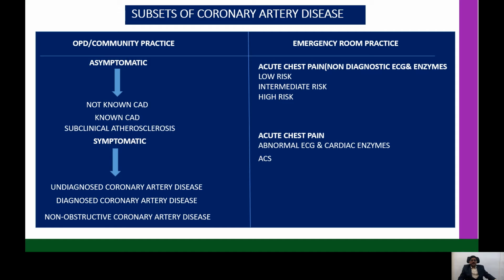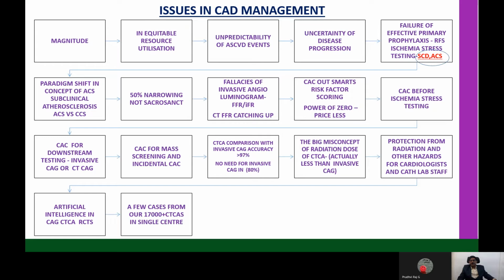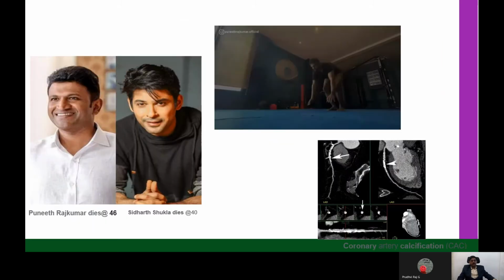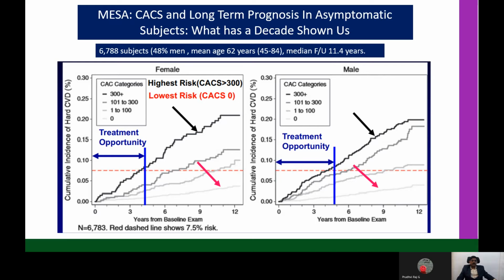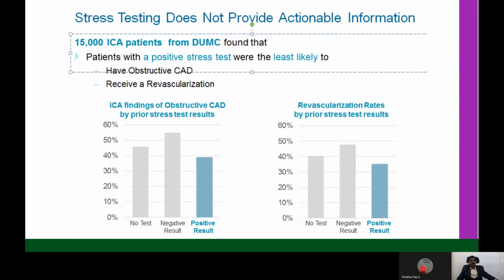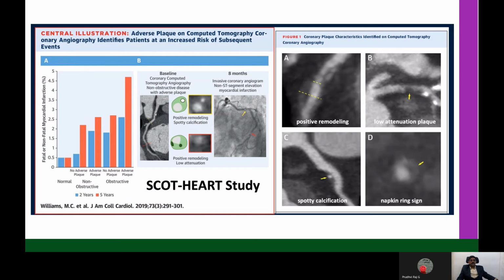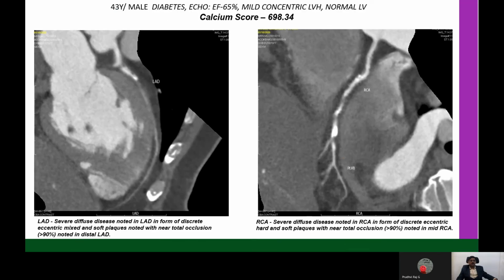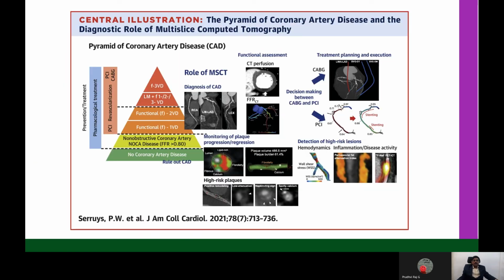Dr P Ramesh Babu talk on CAC and CTCA-Game Changers in CAD Management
Coronary artery calcium (CAC) scoring  and CT Coronary Angiography (CTCA) Game Changers in CAD Management at APCSI 2022